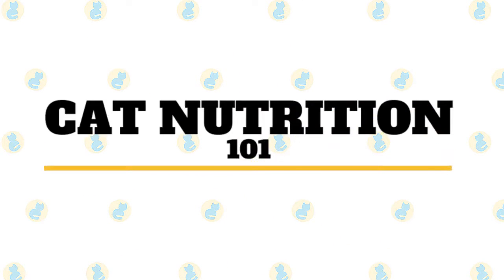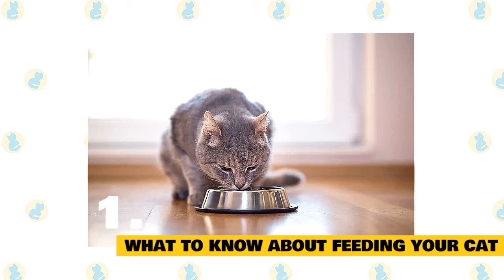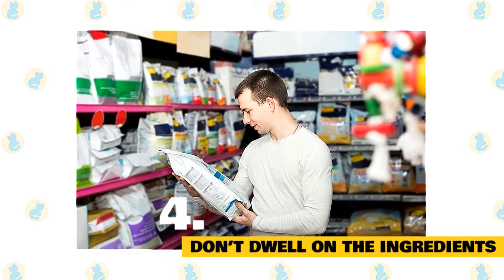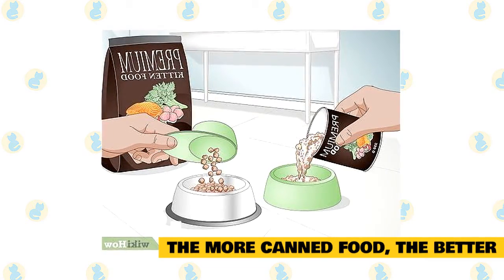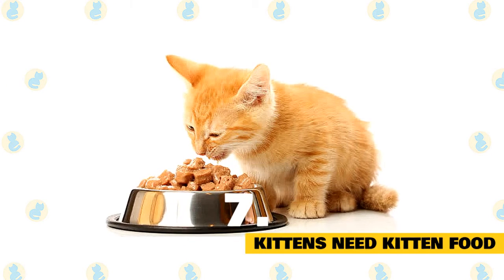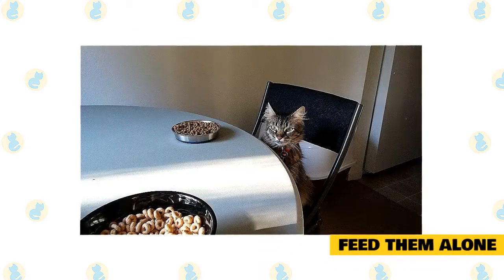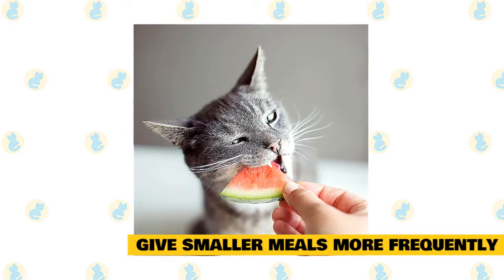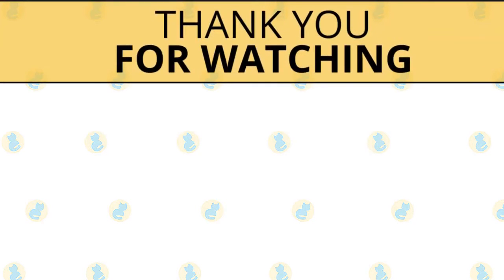Cat Nutrition Guide 2021: What foods should cats eat?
In this video, we'll be discussing the important nutritional needs of cats, and why they're different from dogs. You'll also learn how to identify the signs of a well-nourished cat and how to supplement their diet if needed.

With hundreds of pet food brands, crazy treat trends, and confusing ingredients, it’s hard to know what’s best for your cat. In an age of technology where it’s so easy to be misled and get inaccurate answers online, we’ve put together a comprehensive nutrition guide, complete with all the information you need to plan for your cat’s diet.

Since cats tend to eat the same food at almost every meal, it’s easy to understand just how important it is that you select a food that will completely meet your cat’s nutritional needs. Establishing a healthy diet plan will not only help your cat maintain a healthy body weight, but it will also improve his quality of life and even extend his lifespan

Here are some of the Basics Tips for feeding your Cats.

1. What to Know About Feeding Your Cat.
Whether your cat is a picky eater or a little on the pudgy side, they probably let you know how they feel about what you put in their bowl.

“Cats are very opinionated about food, and a lot of their food preferences are formed in the first year,” says Julie A. Churchill. So if your cat is a kitten, now is the time to get them used to different types of food, wet, dry, and semidry.

But even if your pet is older, there are still ways to make sure they are getting all the nutrients they need to be healthy. Start by learning more about what you’re buying and what your cat needs.

2.  Ask your veterinarian.
If you have questions about your cat’s nutrition, your veterinarian should be your go-to resource. Your veterinarian will provide you the best foods for your cat and they will make sure your pet is getting the best nutrition possible.

3. Choose Balanced Food.
All cat owners should know how to read a cat food label, says Richard Hill.

It’s trendy to bash grains and carbohydrates in pet food, but those are not necessarily bad, Churchill says. Plus, food made of only protein and fat gets pricey. “Carbs can be valuable to hold dry food together and make food more affordable, and many cats like that crunch. As long as carbs are in an amount cats can handle, it’s Okay.

If you see a statement from the Association of American Feed Control Officials on your cat’s food bag or cans, you’re on the right track. This is a sign that your cat’s diet meets all the necessary nutrition requirements.

4. Don’t dwell on the ingredients.
It can be really confusing to look at the list of ingredients on your pet’s food. Pet food companies not only use their ingredients and labels for science and nutrition, but also for marketing purposes.

They may highlight different terms like “human-grade” to draw you in, but these are usually made-up terms with no nutritional or medical values. When in doubt, talk to your veterinarian.

5. Assess the manufacturer.
This is where your veterinarian can help guide you. Where your pet’s food is manufactured can play a big role in how nutritious it is. Here are the important things that we need to know.

Where is the food manufactured? A good manufacturer owns the plants where their food is produced.

What quality control measures are taken? This looks at the quality of ingredients, consistency, and nutritional value of the end product.

Do they employ at least one full-time, qualified animal nutritionist, and does this doctor formulate the diets?

Do they conduct and publish research in peer-reviewed journals?

Can they provide nutritional values for any nutrient, beyond what’s listed on the label?

These are just a few of the important things that we need to know to ensure our pet's best diets and nutrition.

6. The more canned food, the better.
Ideally, feed your cat only a canned or wet food diet. For those that prefer dry food, you need to feed a combination of wet and dry food to cats for a variety of reasons.

- It will help them get enough water, which they may not seek out on their own. Cats have a low thirst drive and are designed to get most of their water with their food.

- As indoor cats do not get a great deal of physical exercise, combining the two food types is beneficial, because wet food has fewer calories.

- The high water content in canned food will encourage your cat to urinate more often, flushing out their bladders. This is important to help reduce urinary tract issues, especially in indoor cats.

- As cats get older, certain conditions like diabetes and kidney disease respond better to wet food. If you start feeding some canned food to your cat when they’re young, they may not be so picky in the future.